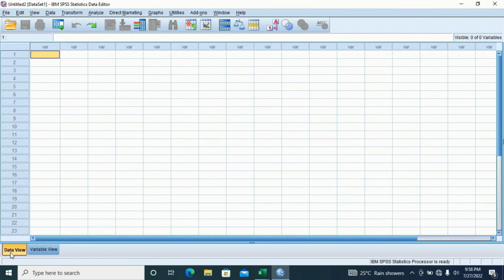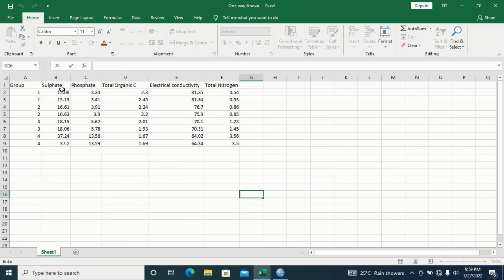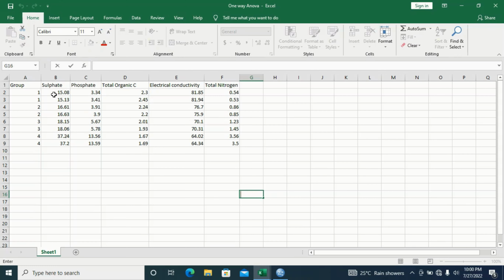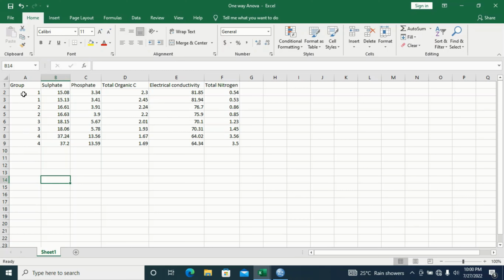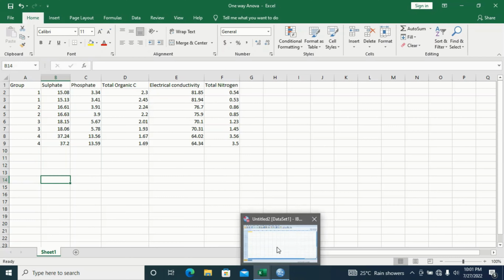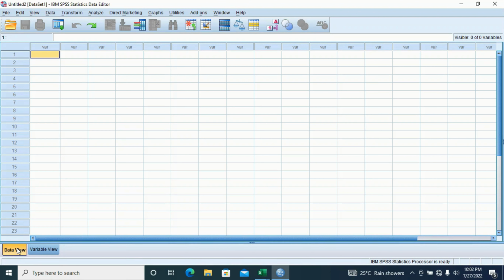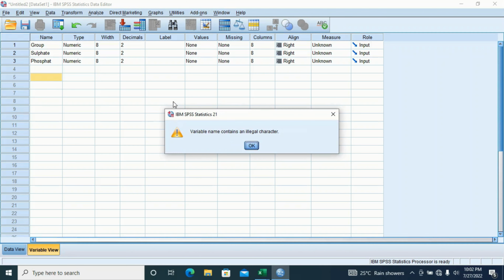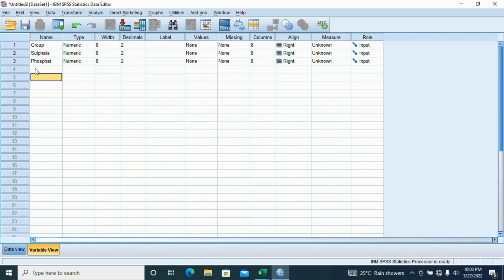How to Perform One Way ANOVA for Non animal model data Using SPSS 1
Hi! In this video, you will be learning how to perform One Way ANOVA analysis for non-animal model data. Endeavour to watch till the end. For all the videos in this series, kindly visit;